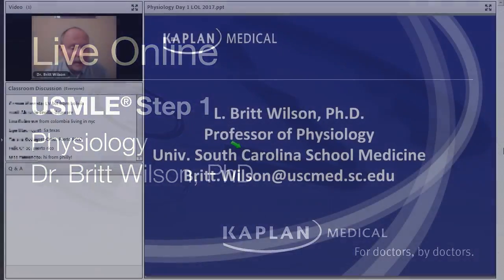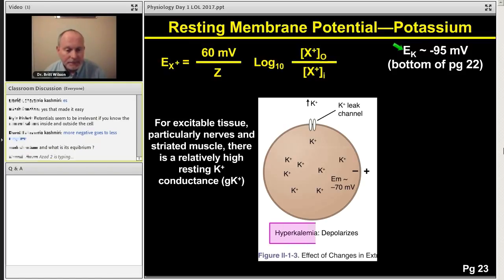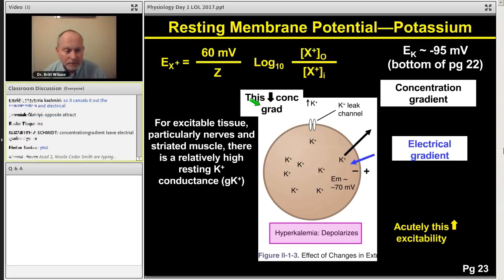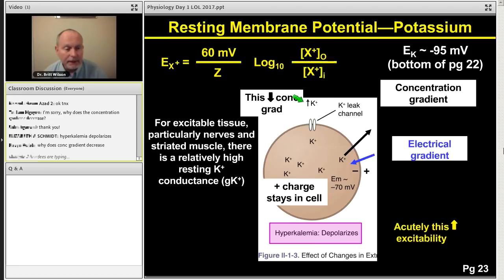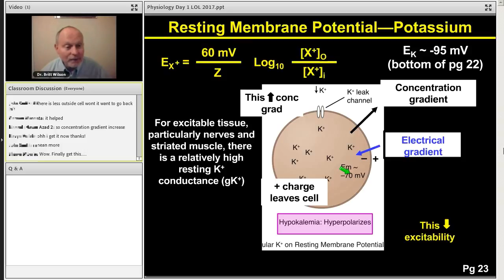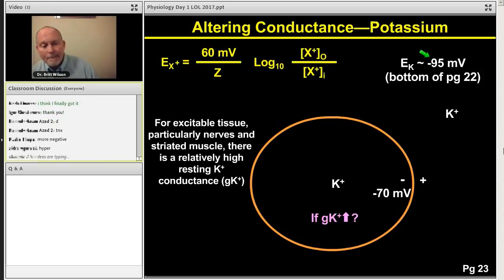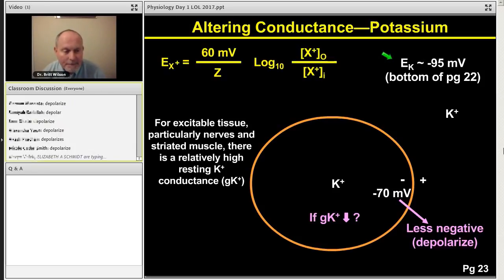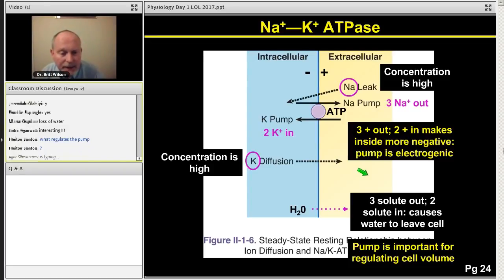Step 1 Live Online: Physiology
Go inside our live online classroom! We're featuring our USMLE Step 1 Physiology Medicine Live Online class presented by top-rated Kaplan Medical faculty member, Dr. Britt Wilson!